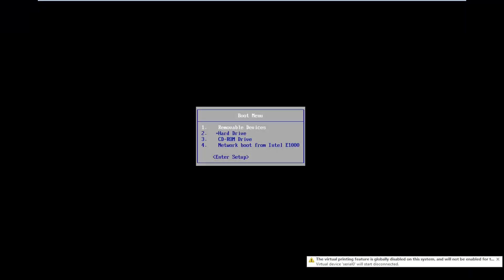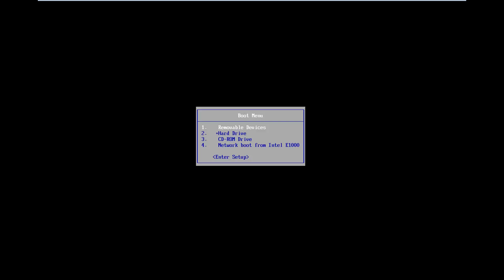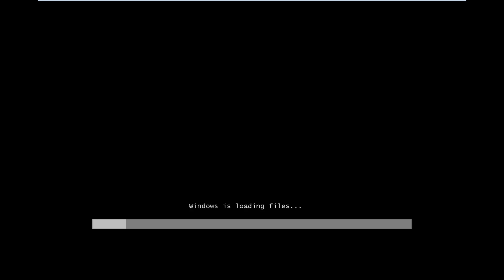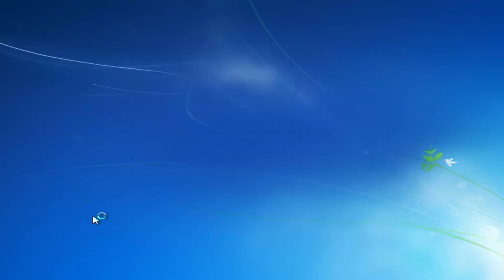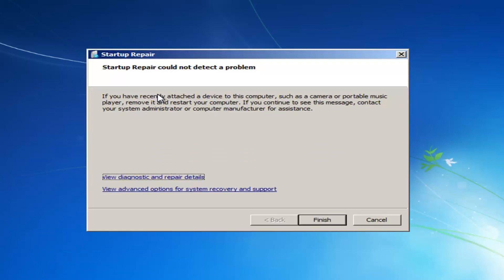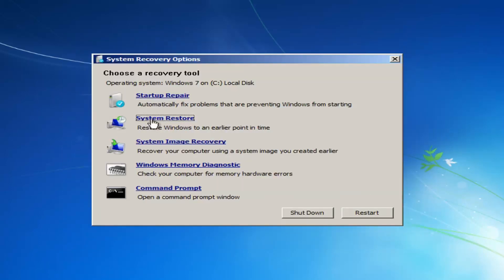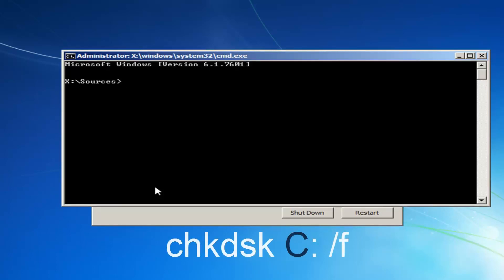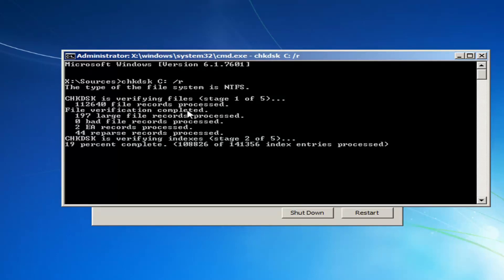Crash Dump Error Problem Solved - Windows 7 FIX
Blue Screen of Death (BSOD) is usually a hardware or software related occurrence. In most instances, when you see a blue screen of death error, you will also see an accompanying error code.